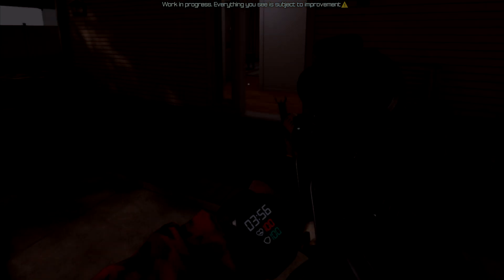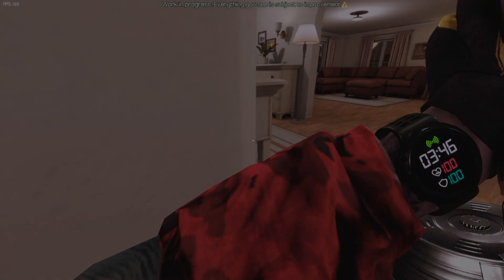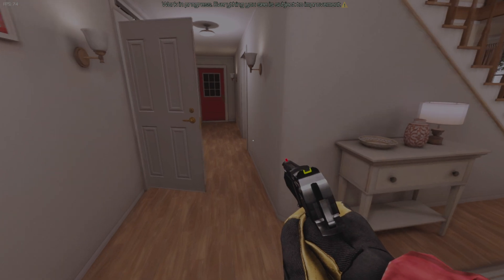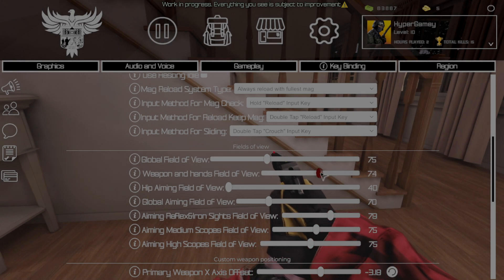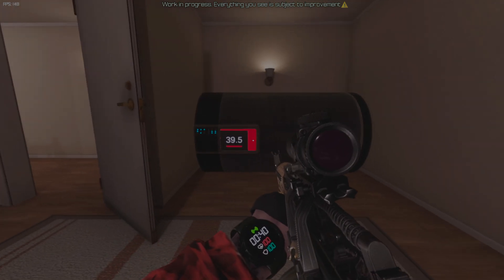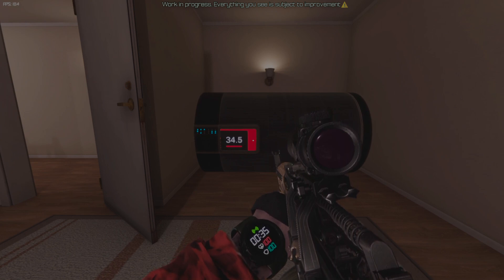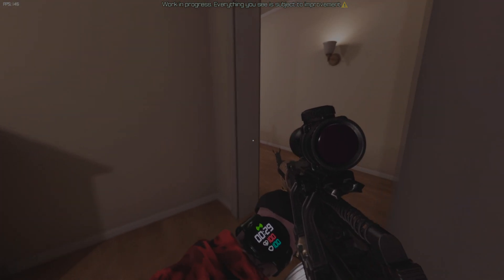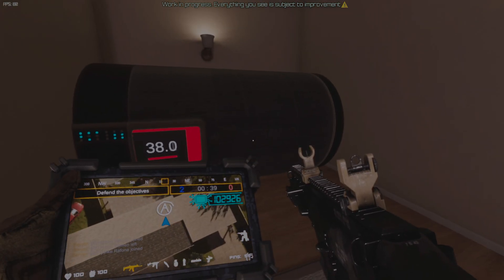Demolition tablet hacking [OM Gameplay Tutorials]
Hi there! This tutorial series is made with the purpose of letting our players know how to play and what they can do in Open Mod. This playlist is linked in the game in tutorial section.